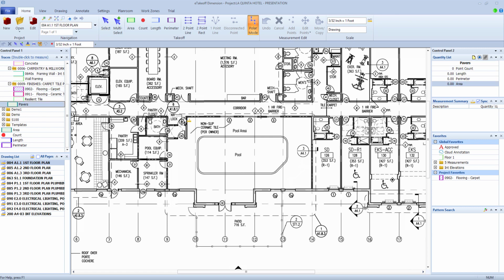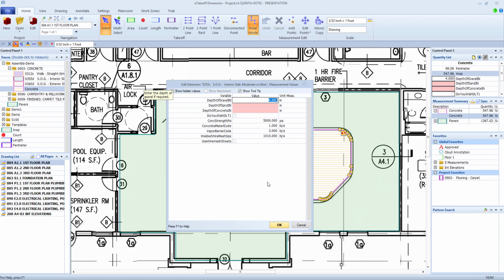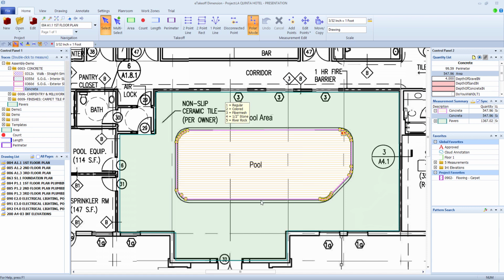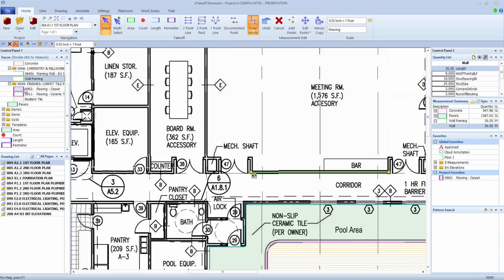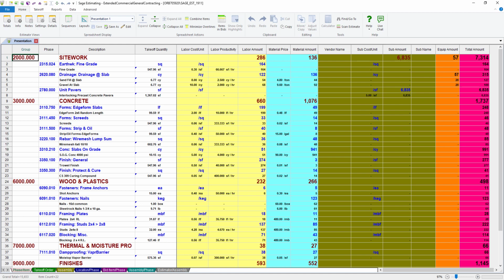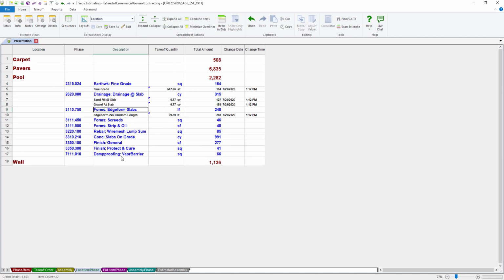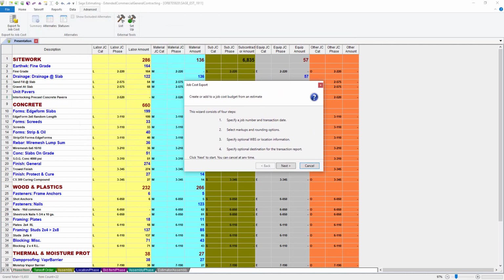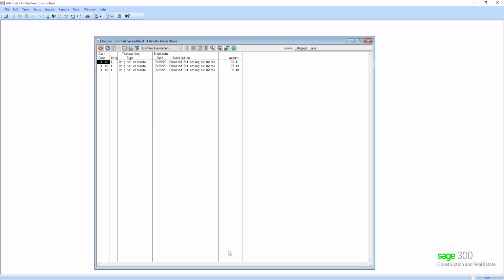Sage eTakoff to Sage Estimating w/Budget Creation in Sage 300 CRE